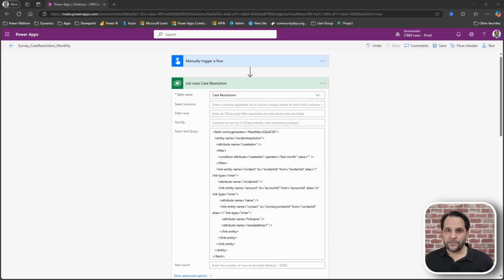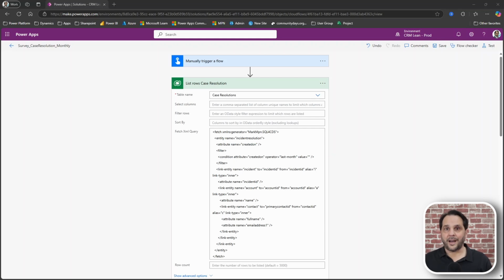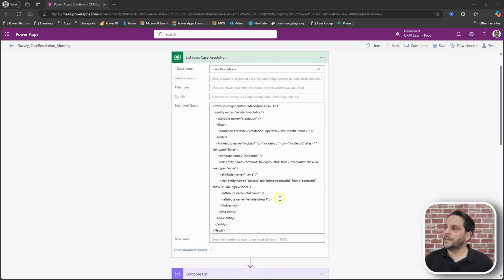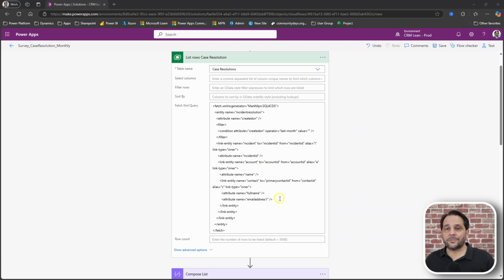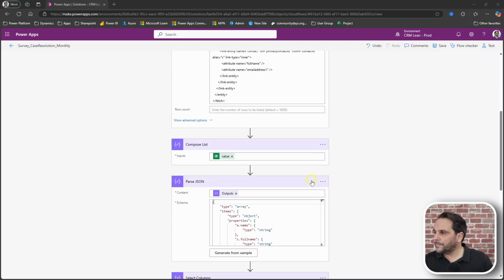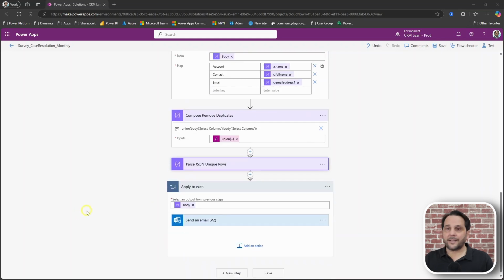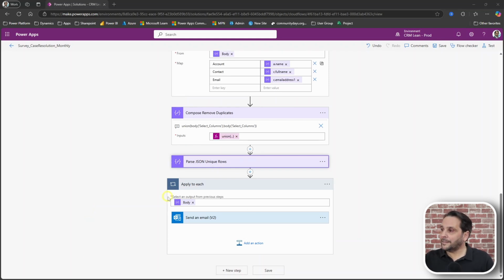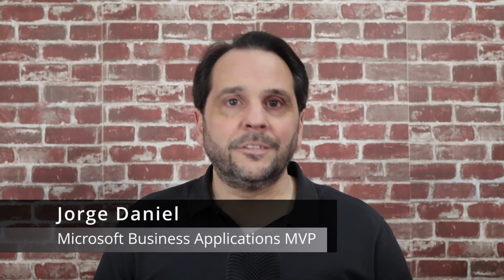Ask For Customer Feedback When Relevant - Dynamics 365 Customer Service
This video shows you how to select customer to whom to send a feedback request survey, from the resolved cases in Dynamics 365 Customer Service.

Host:
Jorge Daniel, Power Platform Solution Architect Expert